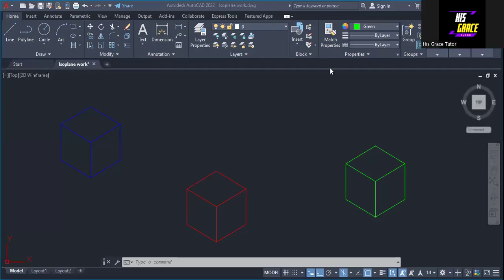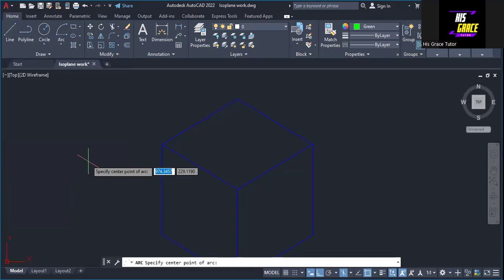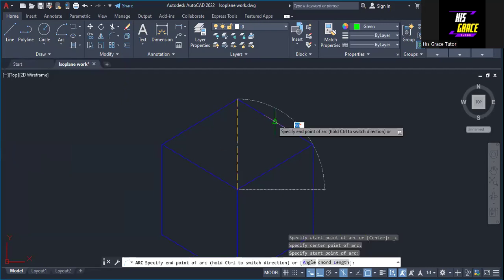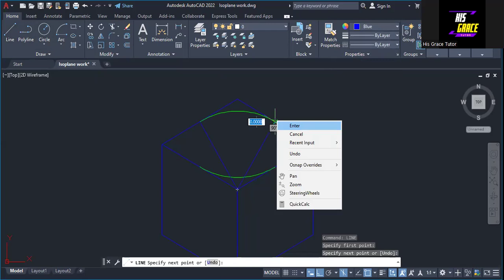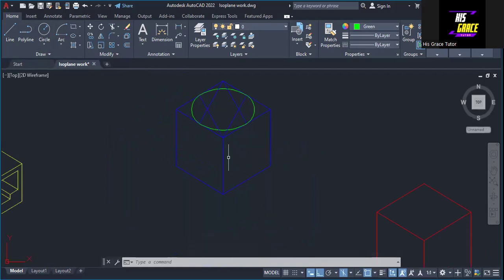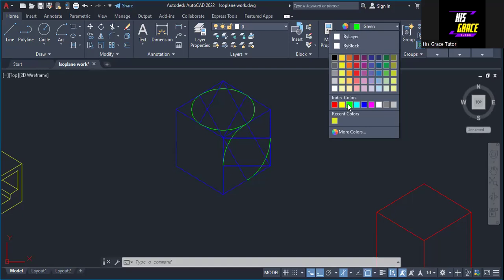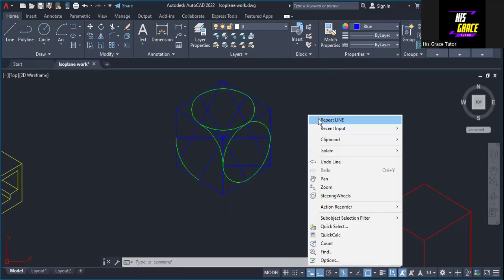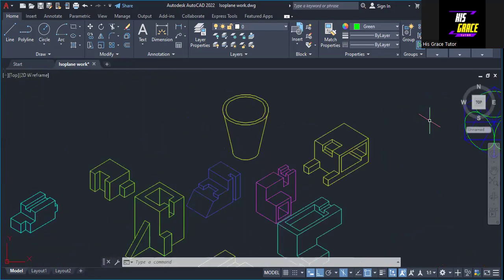AUTOCAD Isoplane Drafting of Isometric Circle